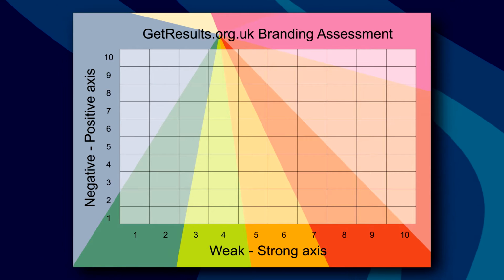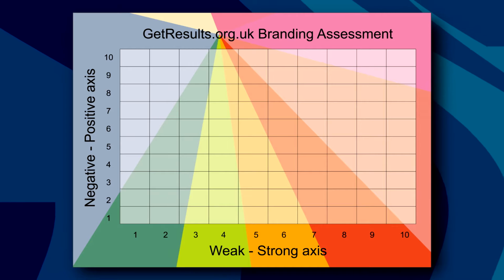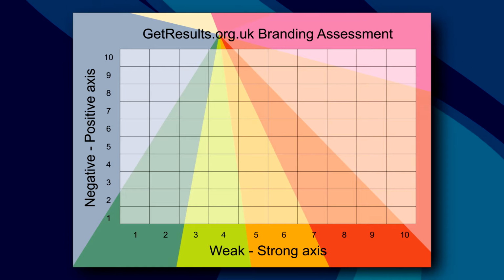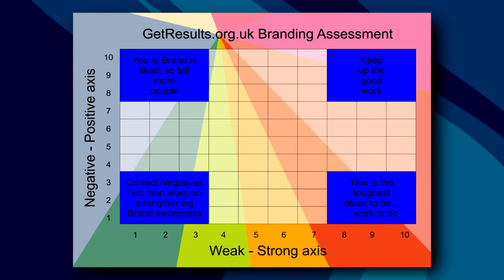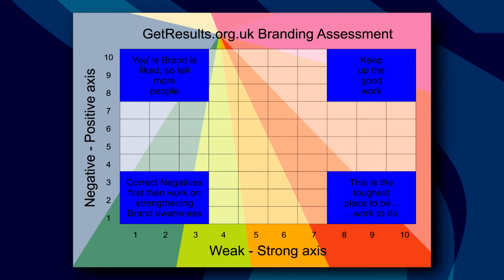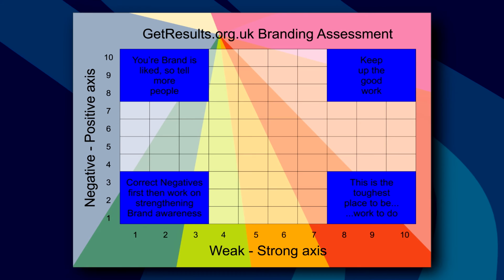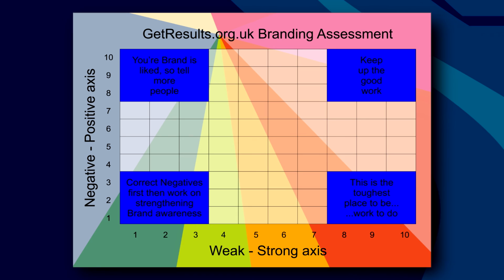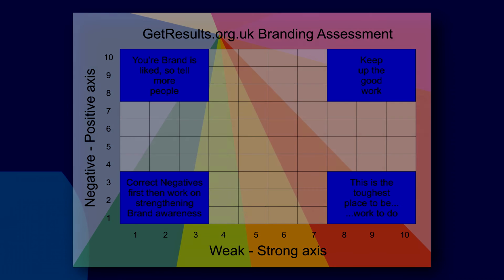Assessing your Brand